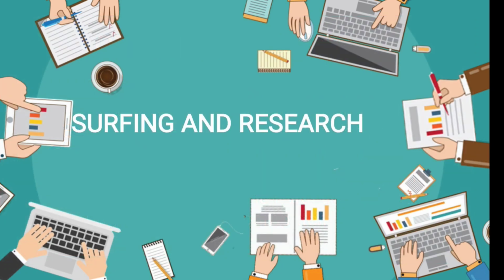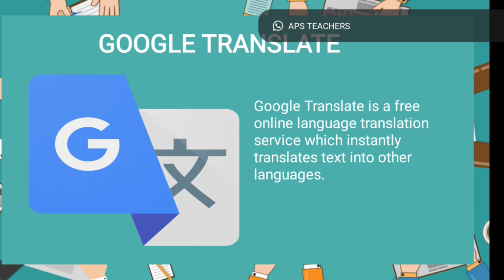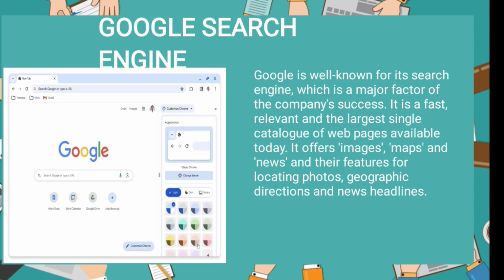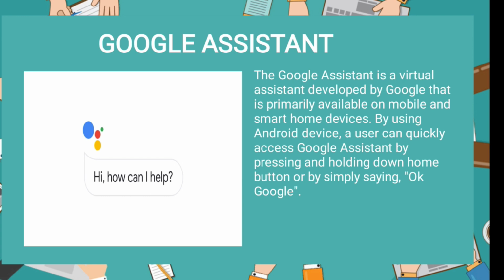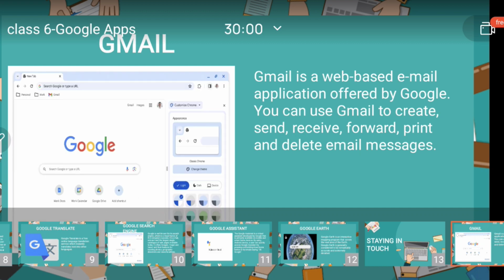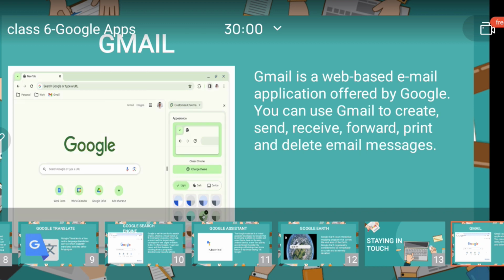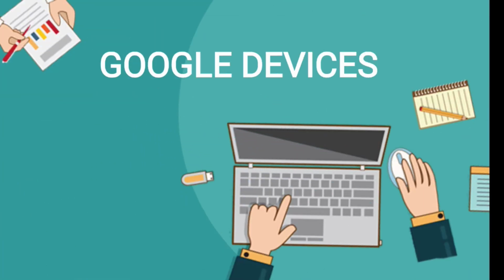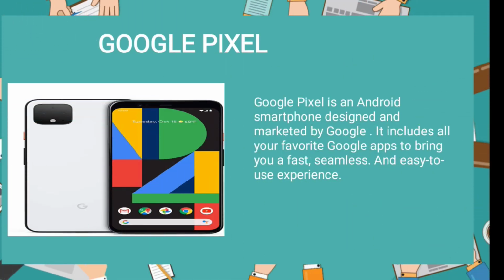GOOGLE APPS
In this video you will learn about Google aaps.
what are Google aaps?
what is Gmail?

Addition tricks
Substraction tricks
Division tricks
Multiplication tricks
Fraction tricks
Algebra tricks
Maths magic
Calculations
Calculations tricks
Vedic math
Reasoning
Gk facts
GK questions
School maths
School science
School English
School sst
School hindi
Competition exam maths
Competition exam reasoning
Competition exam GK
Competition exam Hindi
Competition exam English
Competition exam science
Easy tricks for faster calculations
Everyday maths challenge
Easy way of learning maths
Maths hack
Class 1 to 12 all subjects
Class 10 maths and science
Class 9 maths and science
CBSE board
Mp board
NCERT

Let's learn with Kanti